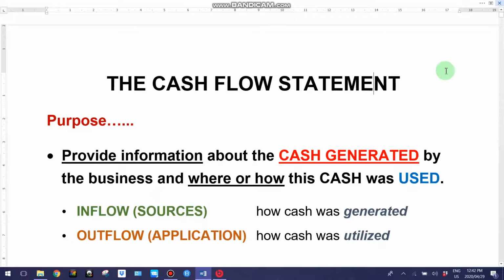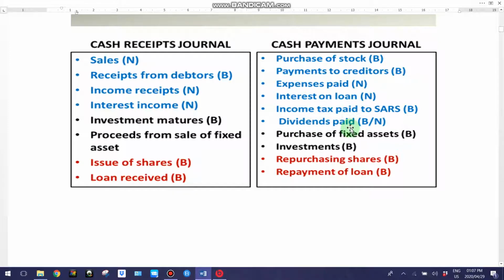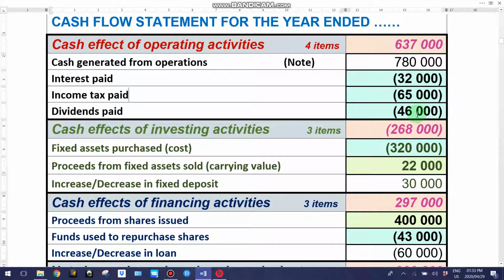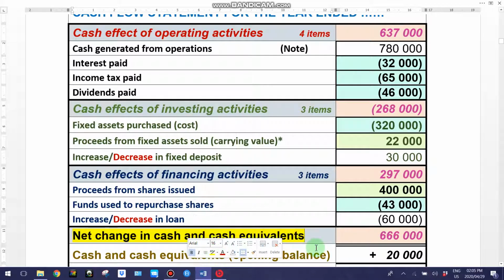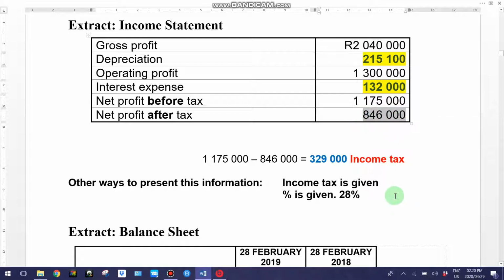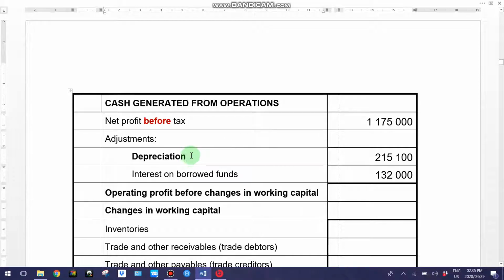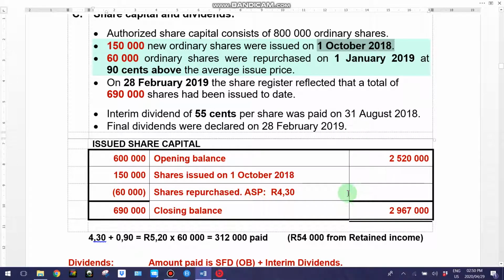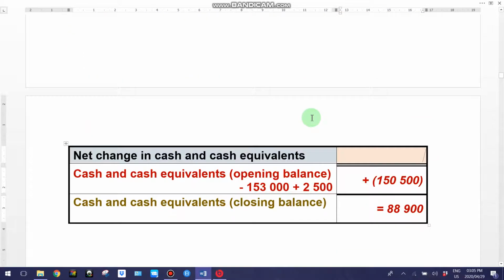Accounting- Cash flow Statement (Grade 12)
Mr P Govender